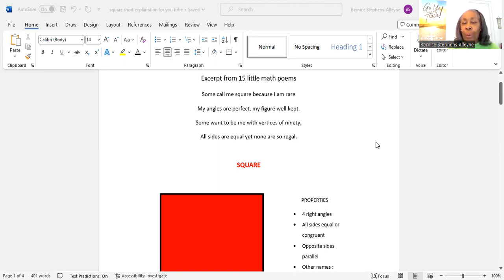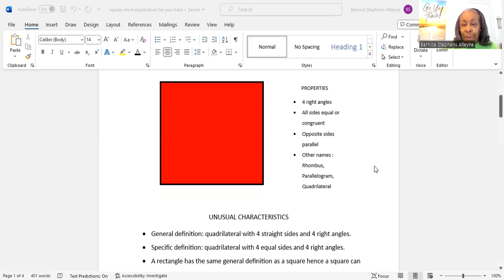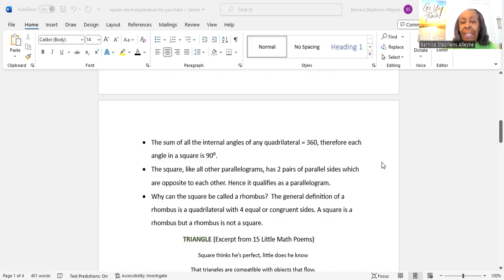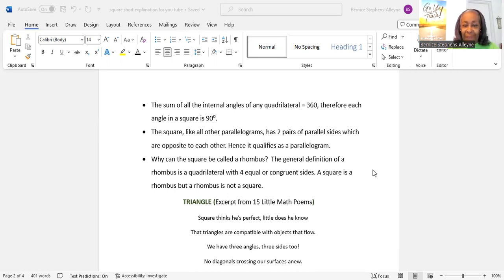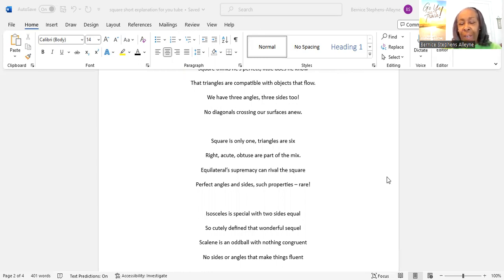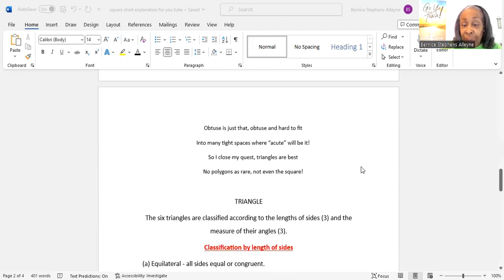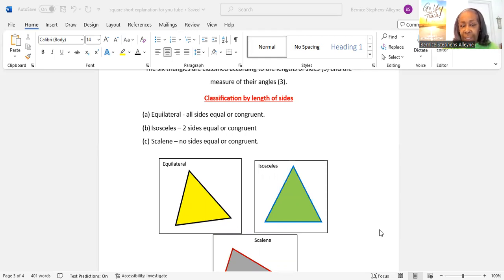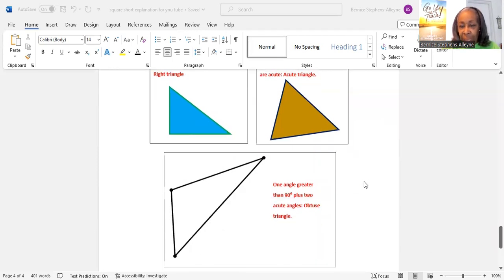Examples of square and triangle to support the poems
I recited some of my math poems, among them Square and Triangle. This video shows some examples that match or compliment the poems.